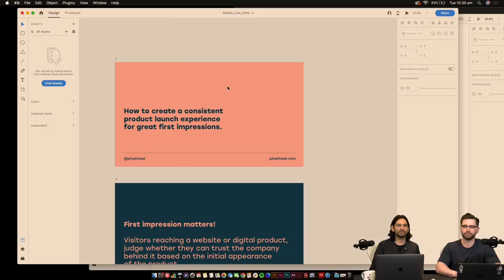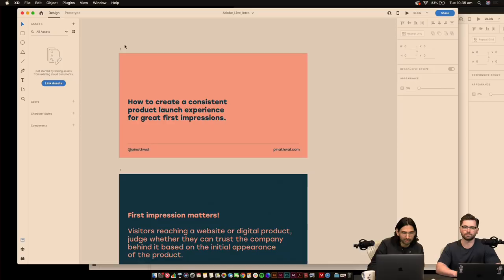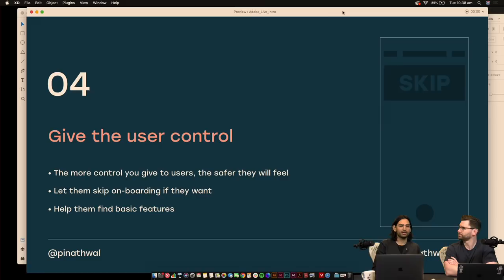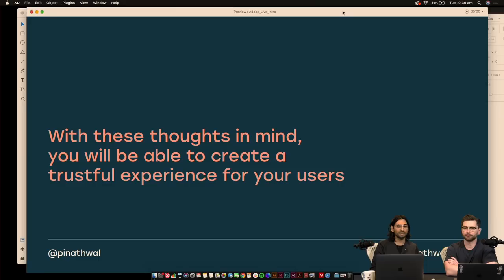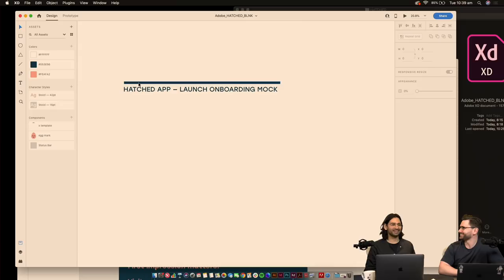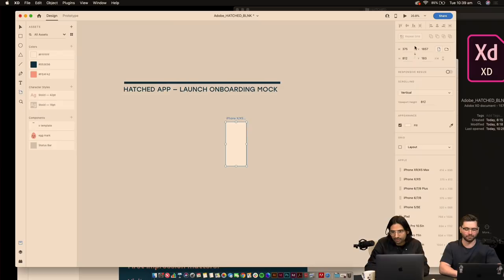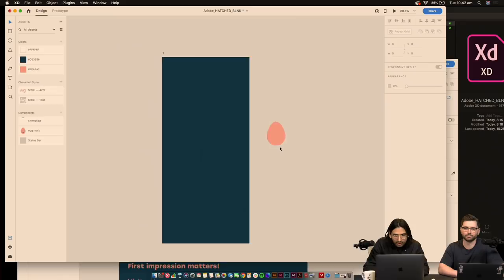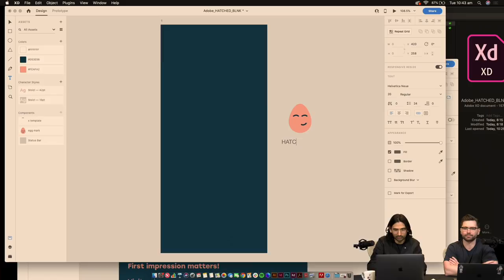Designing in Adobe XD with Pin Athwal | Adobe Creative Cloud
Join Designer Pin Athwal on Adobe Live as he design and prototypes in Adobe XD.